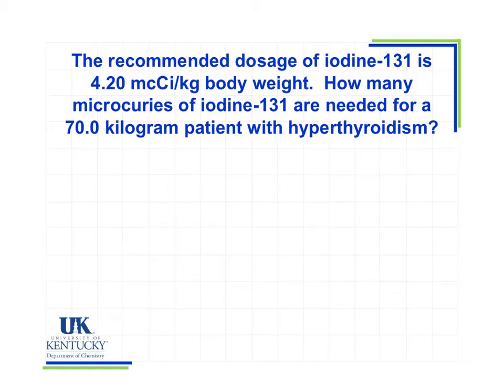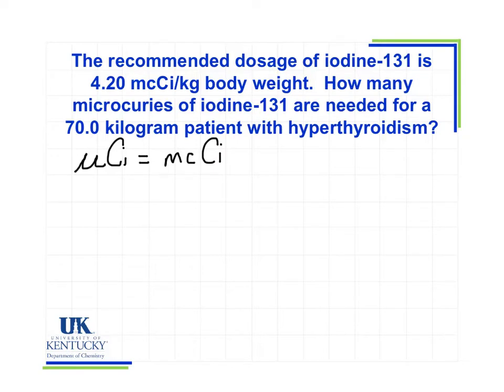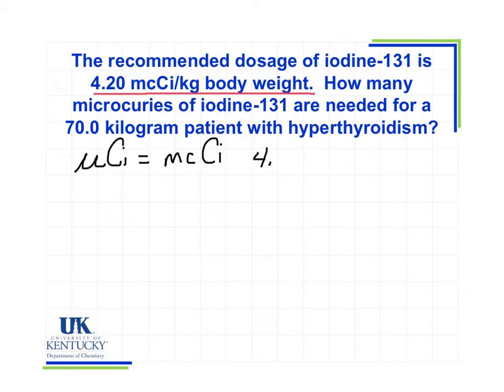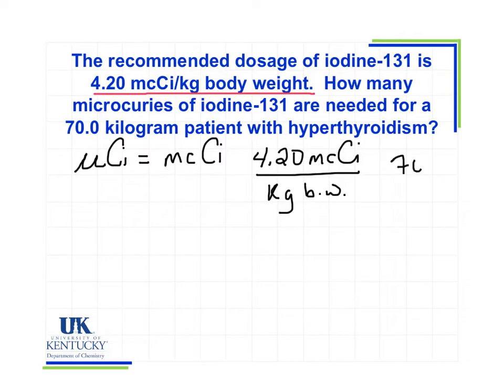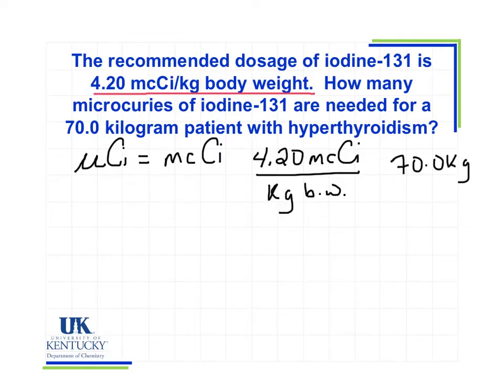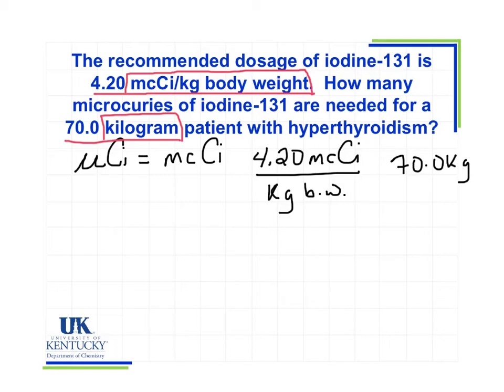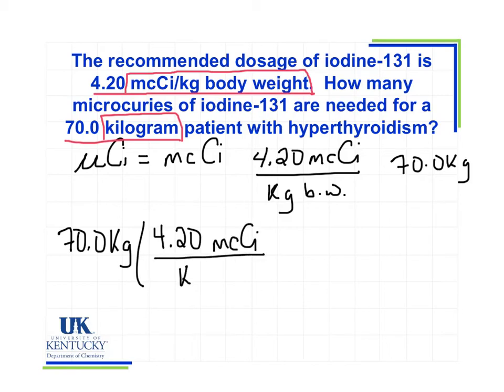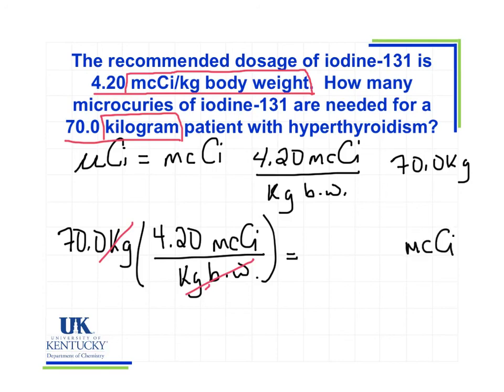Conversions with dosages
iodine131pt1